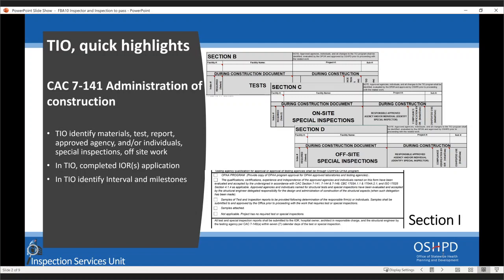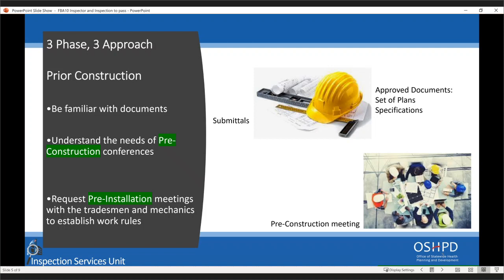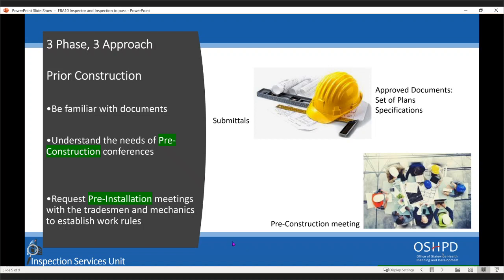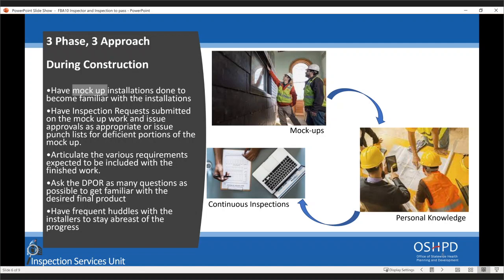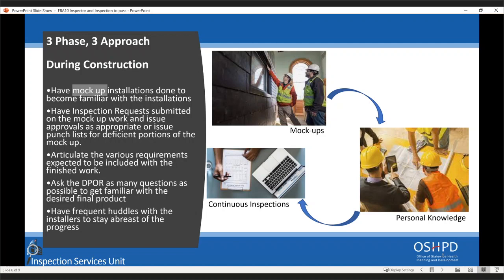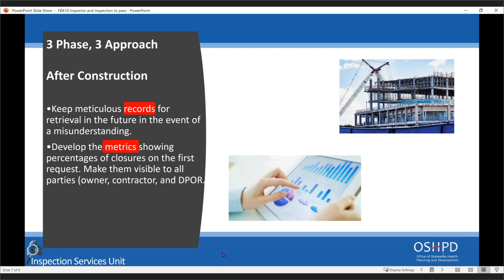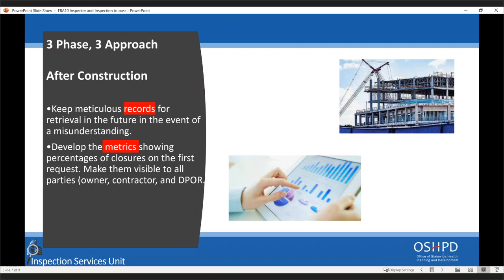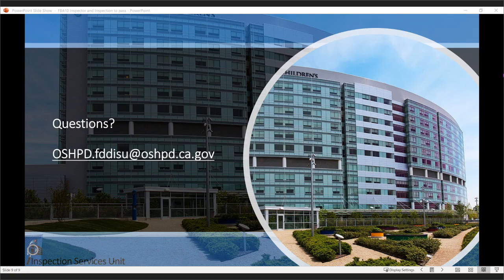FBA10: Inspector and Inspection to Pass